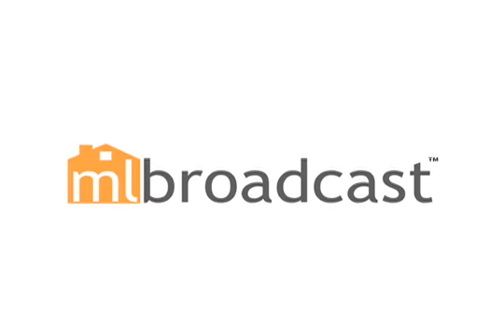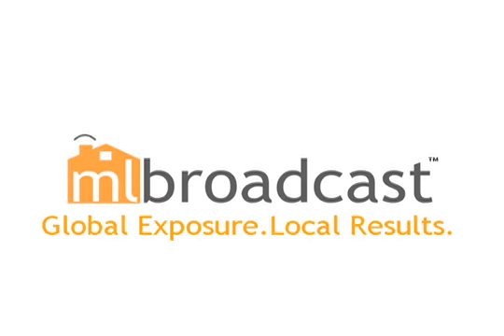6719 SW Becket Court - Aloha Oregon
Discover the beauty and craftsmanship of this Custom built home on approximately 1/2 acre located in Aloha Oregon. Stunning walls of widows cover the front of the house for spectacular scenic views. This rare jewel of a property offers vaulted ceilings, exposed beams, daylight basement and is surrounded by trees on a peaceful cul-de-sac. New carpet and designer paint are found throughout the 2,700 square feet of living space, which features 4 bedrooms, 3 full baths, and a gracious master on the main with french doors and private deck. The daylight basement is set up for a potential 2nd living quarters. Simply enough space for everyone, and all at a compelling price of less than $140.00 a square foot. So much to see and appreciate, schedule your showing today! Exclusively represented by the areas Preferred Realtor Michelle Johnson.